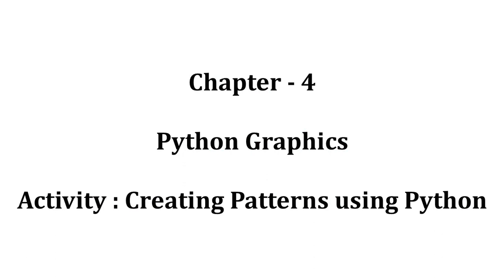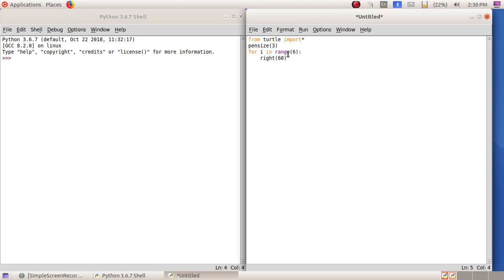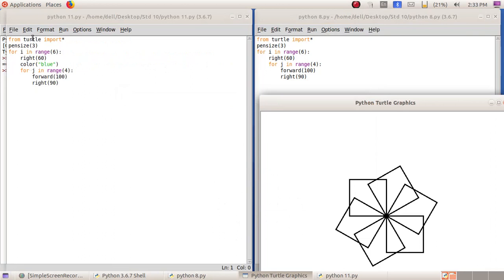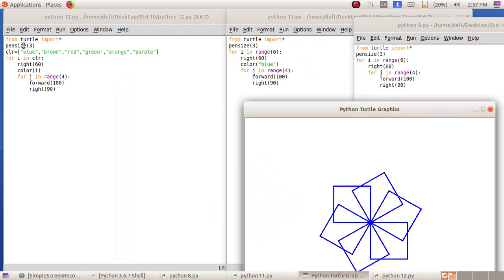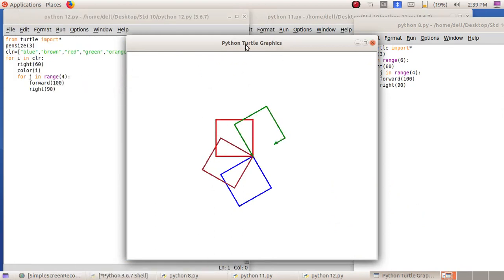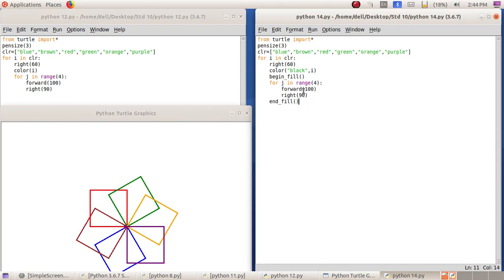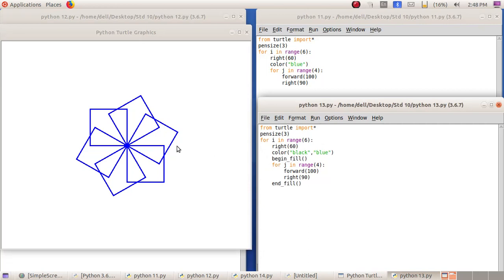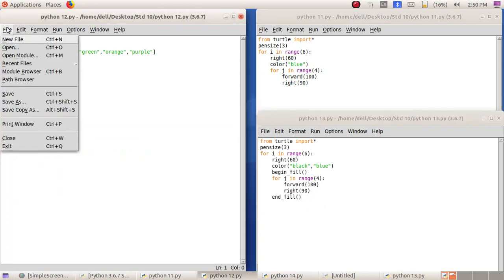IT | Std 10 | Chapter 4 | Python Graphics | Part 2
A video based on the steps of creating patterns using a python programming.